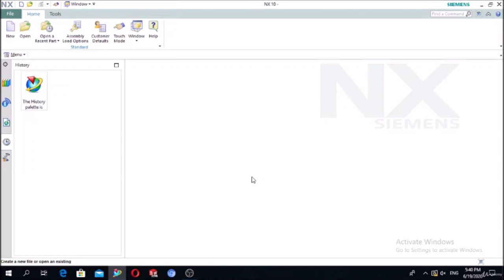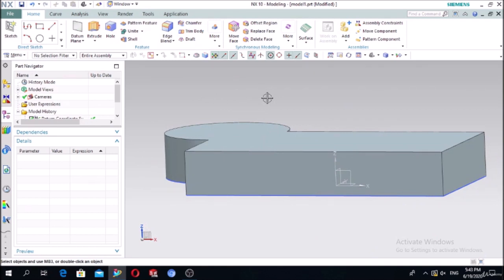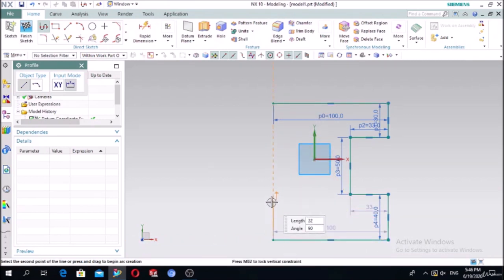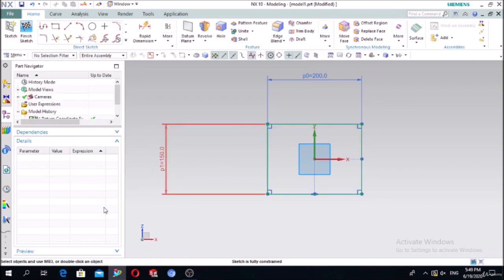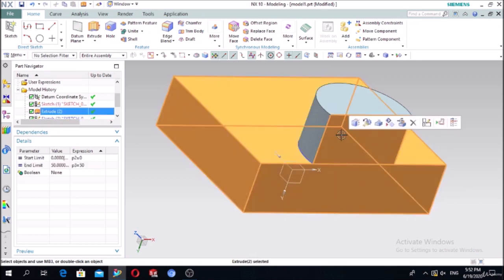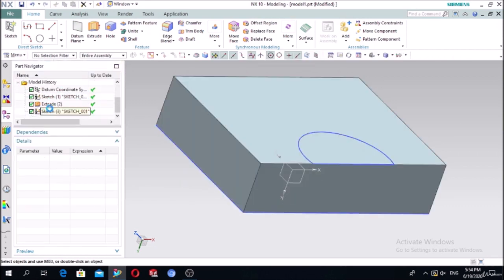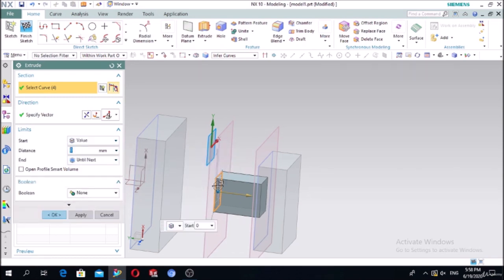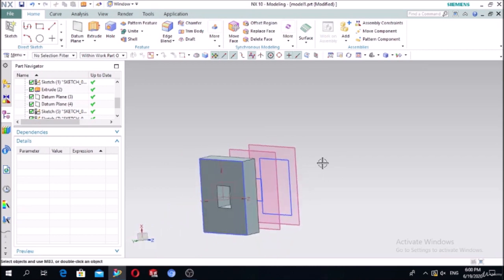001 Extrude and Revolve feature